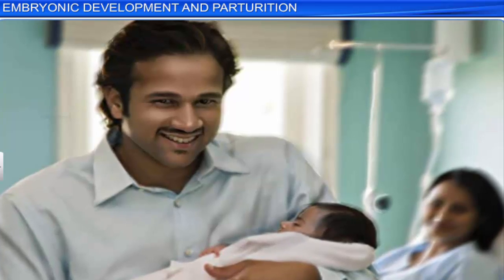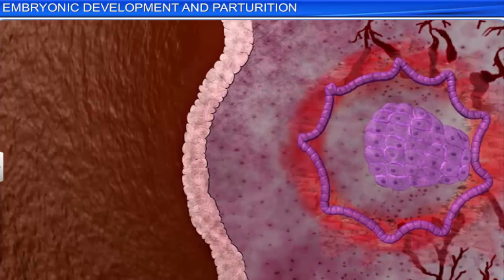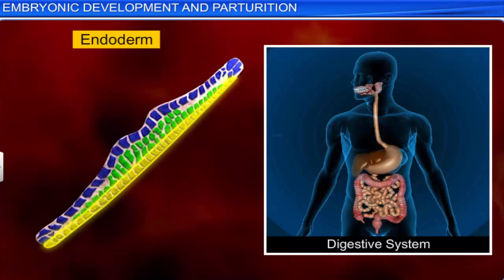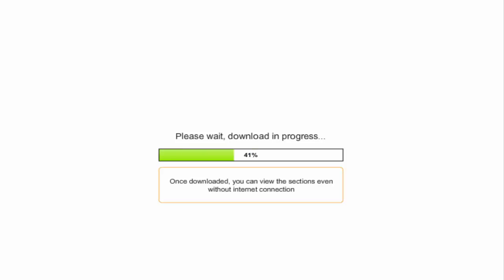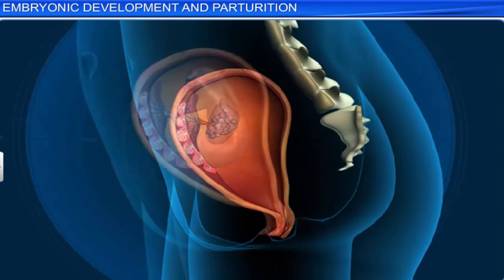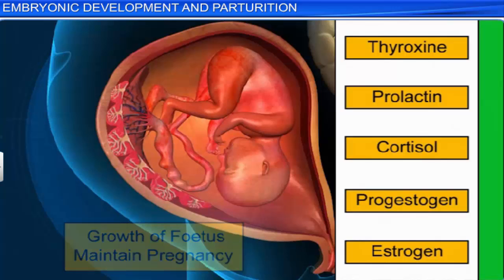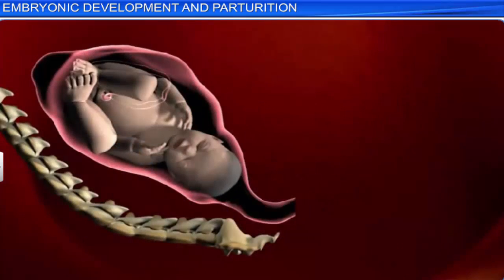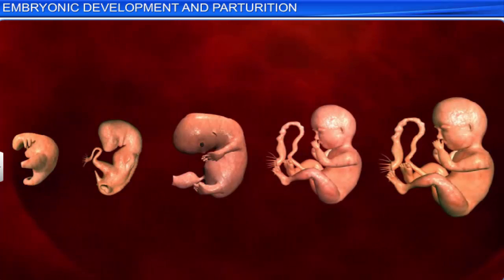ICSE Class 10 Biology || Embryonic Development and Parturition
This is the 3d animated lesson of Embryonic Development and Parturition, by Shiksha House with explanation which is very interesting and easy to understand way of learning by Shiksha House. Shiksha House is an Education related Channel to teach CBSE, ICSE, NCERT and state board lessons. Shiksha House uploads videos of all Subjects of Secondary, Higher secondary Education. Shiksha House teaches in very interesting way with easy to understandable 3d Animated Video Lessons. For Physics 12